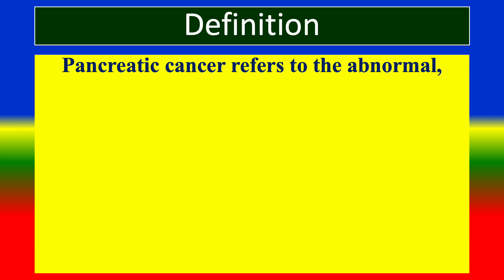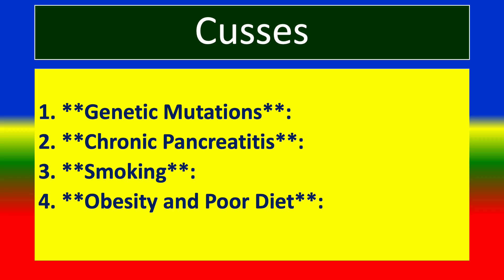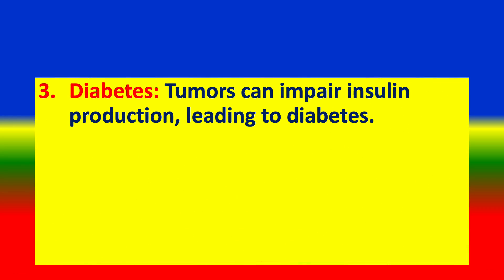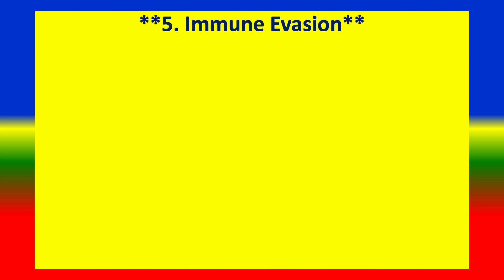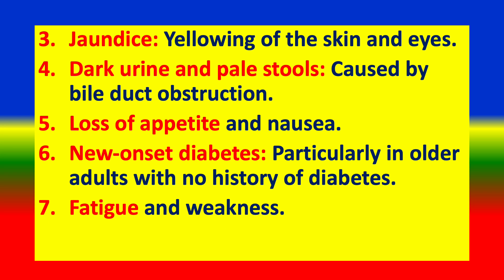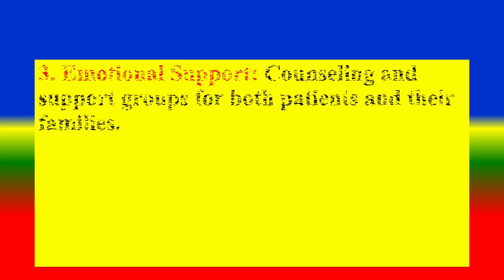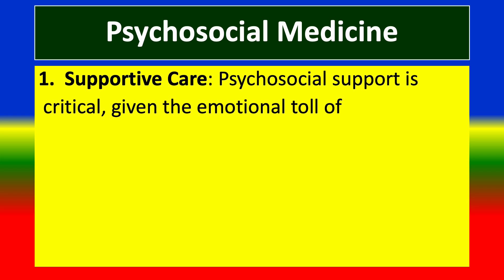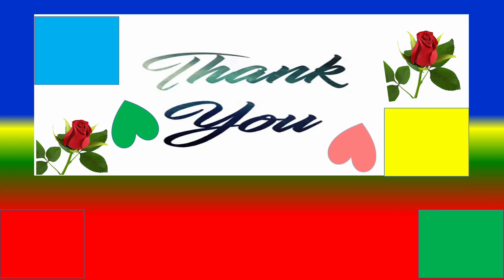PANCREATIC CANCER - Definition, types, causes, pathophysiology, signs & symptoms, medicine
Introduction , 0:27
Definition , 1:34
types ,  2:16
causes , 3:53
risk factors , 4:14
complications , 6:03
pathophysiology , 7:04
 signs and  symptoms , 9:34
medical diagnoses,  10:45
nursing diagnosis  12:15
management  13:08
 treatment 14:11
psychosocial medicine , 16:07
prevention , 16:40
Conclusion 17:32
- Definition, types, causes, pathophysiology, signs & symptoms, medicine
TOPICS
PSYCHOLOGY